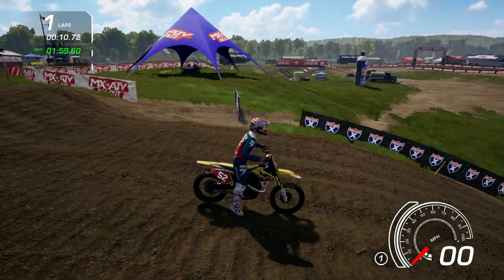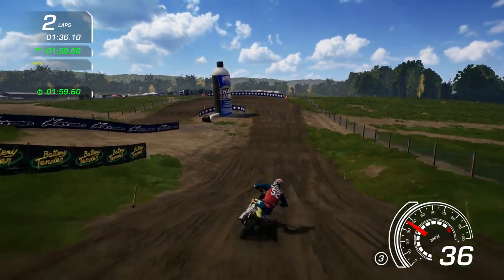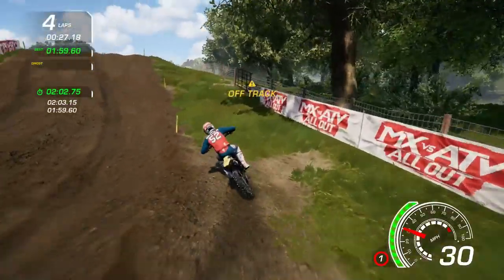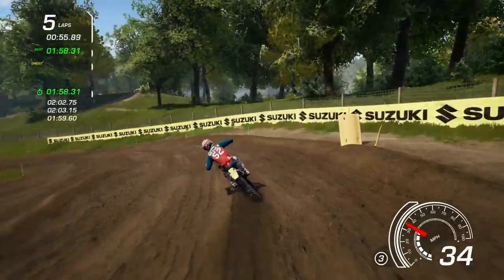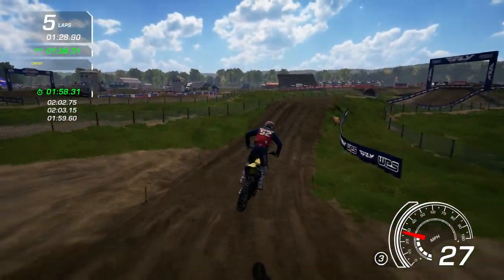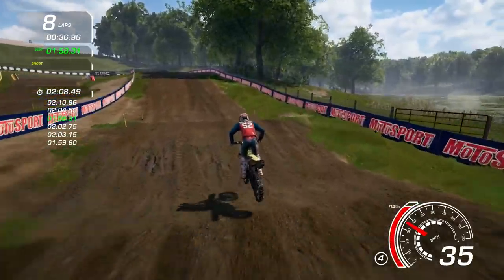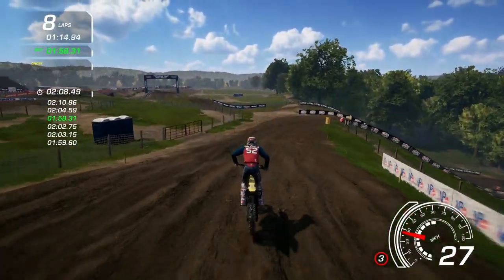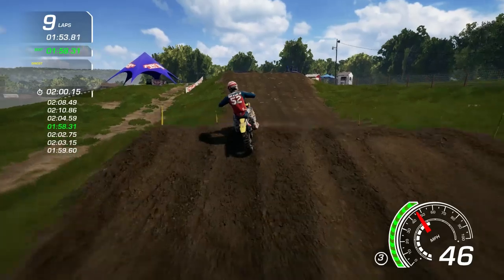MX vs. ATV All Out - 2019 Unadilla AMA Pro Motocross Gameplay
We're back this week with some more gameplay of the official series tracks in MX vs. ATV All Out as we hit the hills of Unadilla. Enjoy!